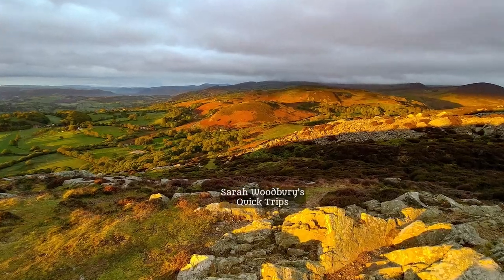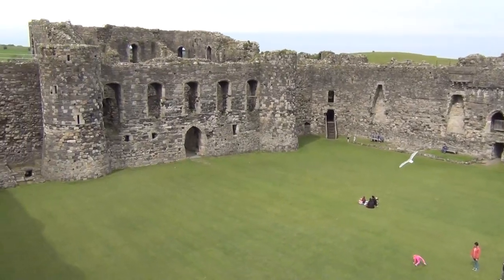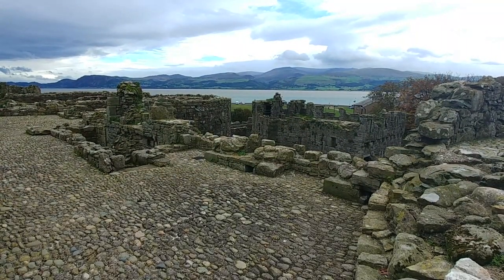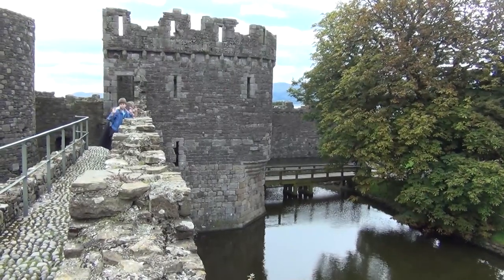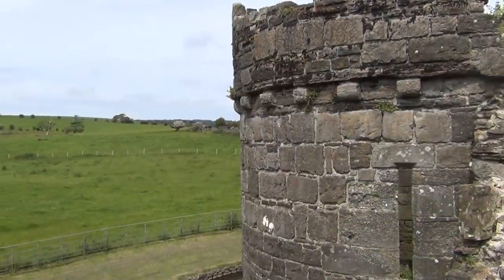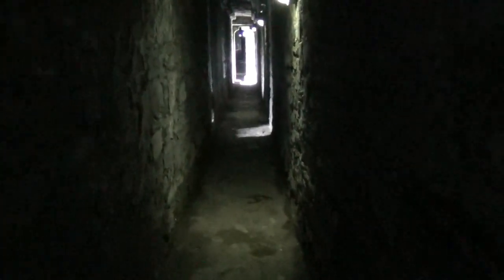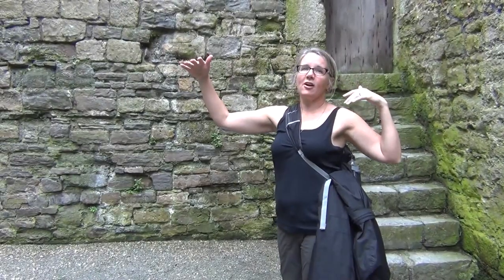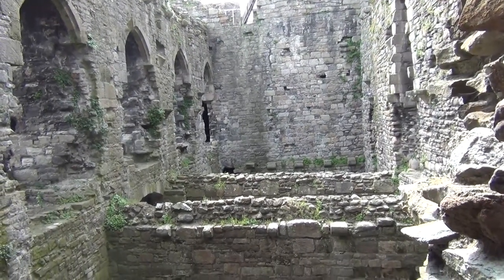Beaumaris Castle - QT1-6 Sarah Woodbury's Quick Trips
With over a million books sold to date, Sarah Woodbury is the author of more than forty novels, all set in medieval Wales. For more information about her books or to sign up for her newsletter, see her web page: